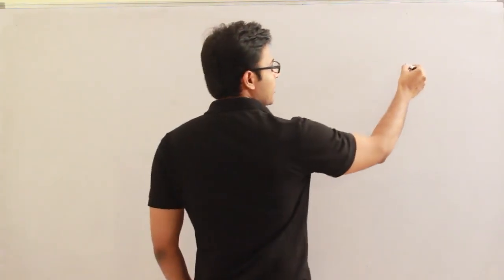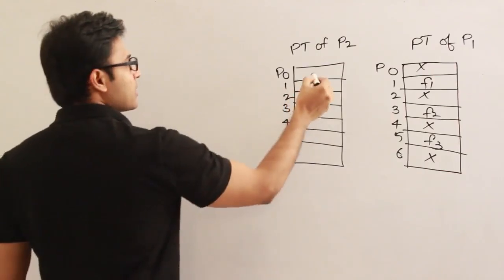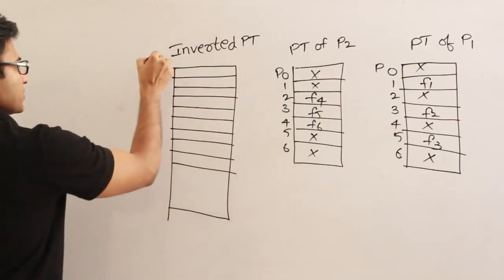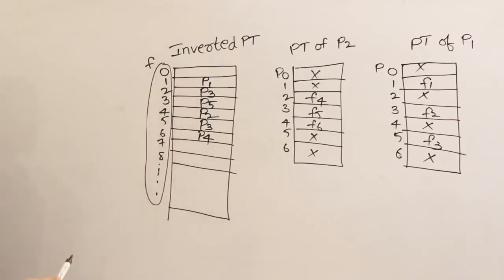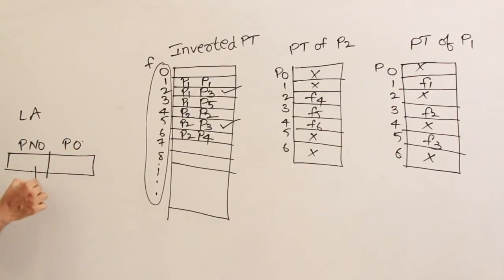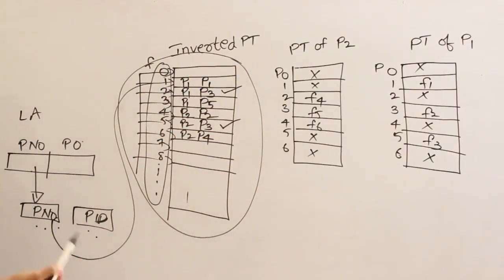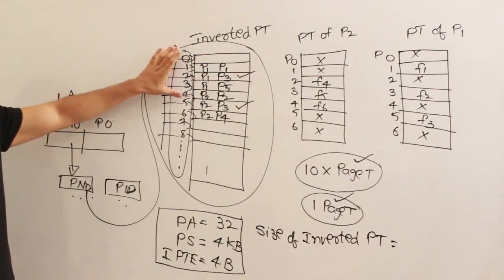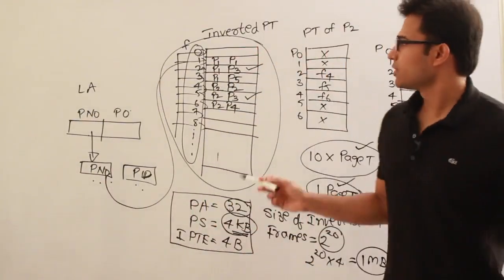141 Inverted page table